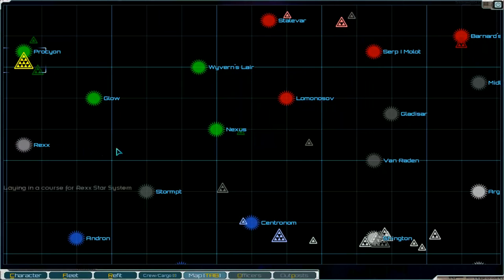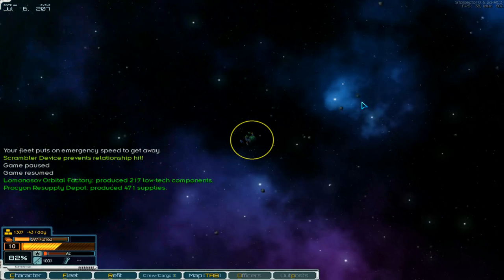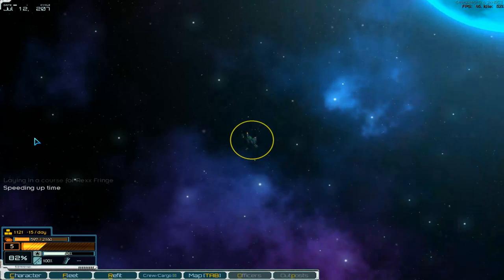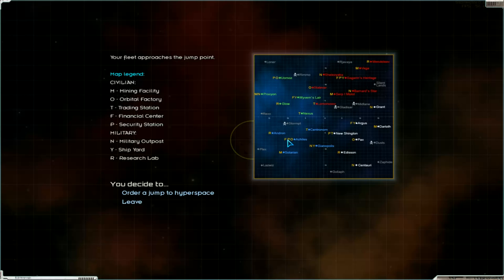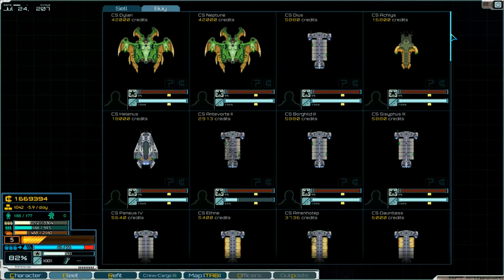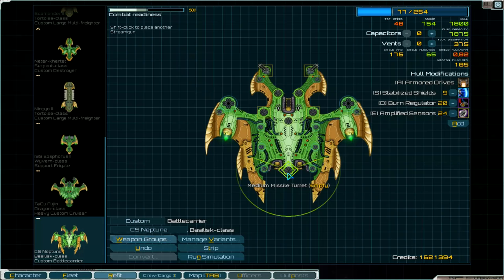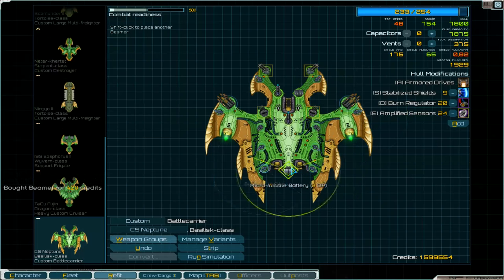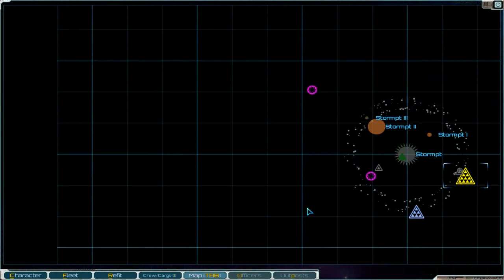Let's play starsector part 87 english ironclads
Starsector (formerly "Starfarer") is an in-development open-world single-player space-combat, roleplaying, exploration and economic game. The player is a space captain who can seek out fortune and glory however they choose.